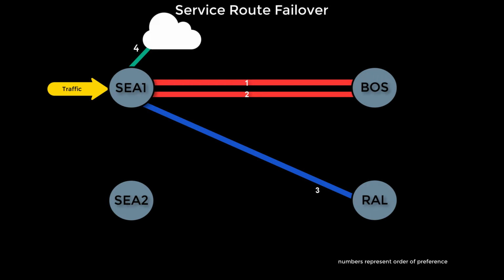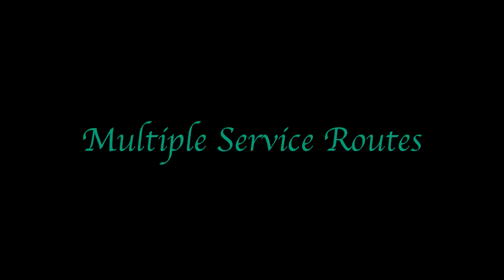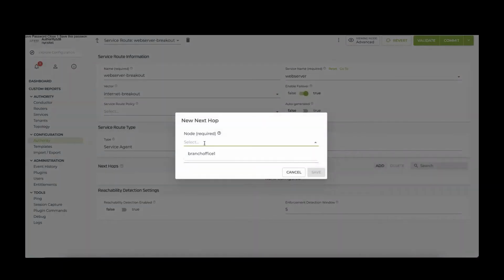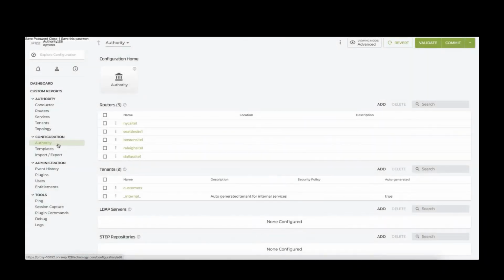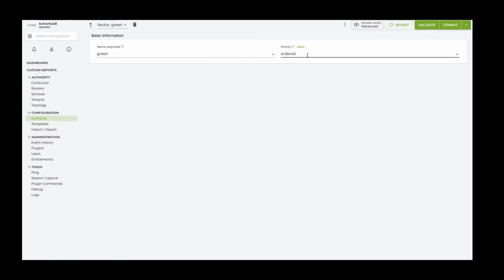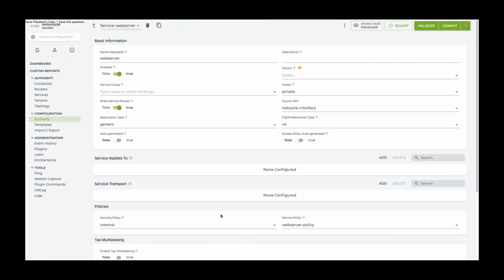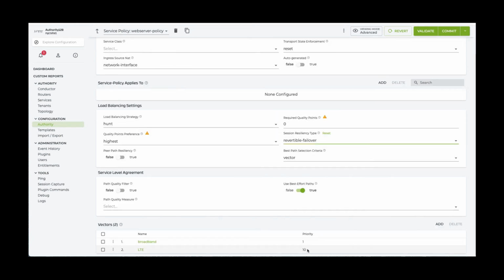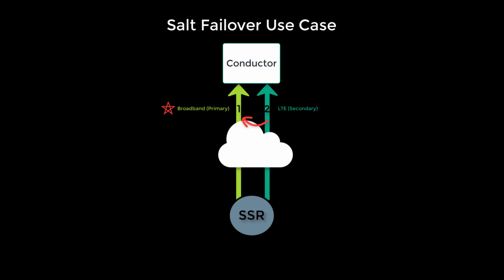Service Route Redundancy and Vectors